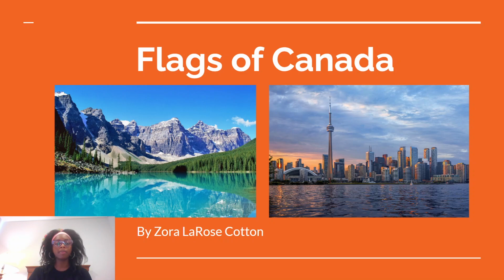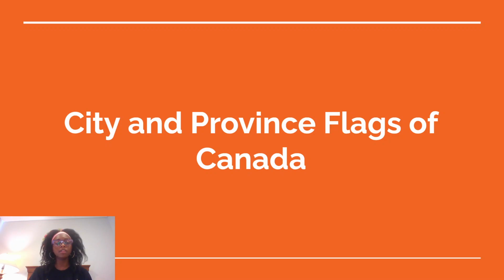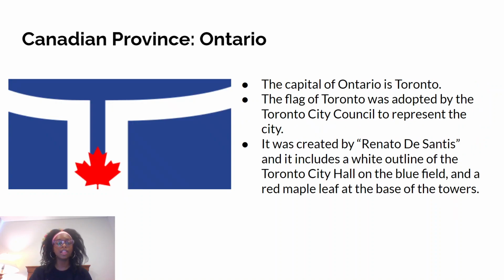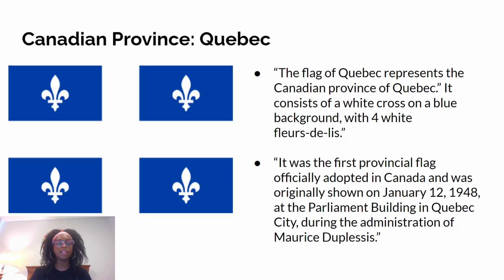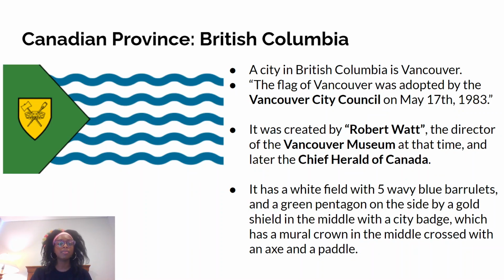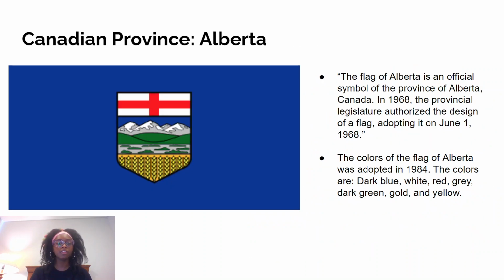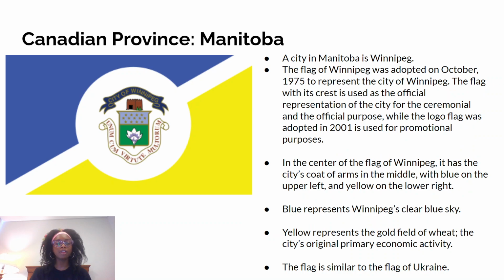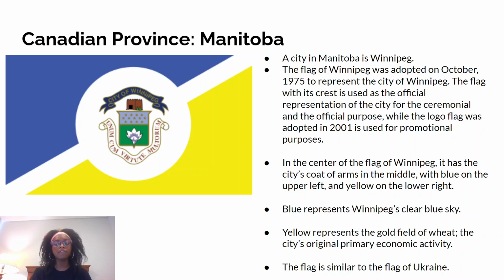Flags of Canada